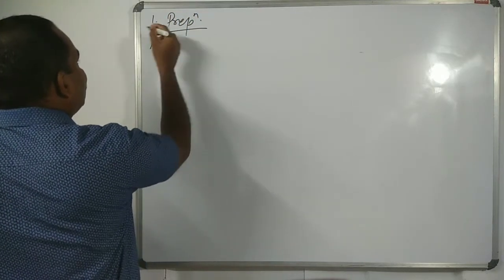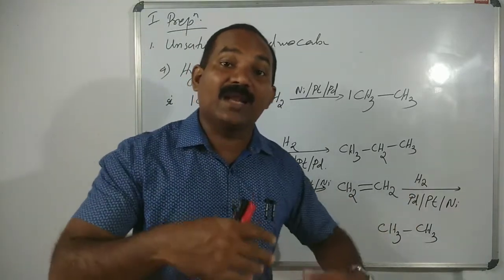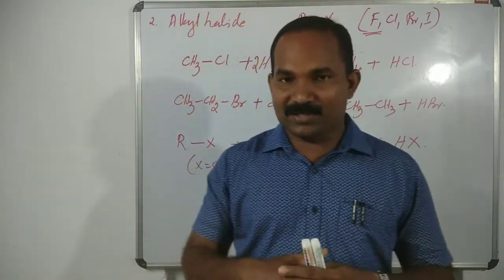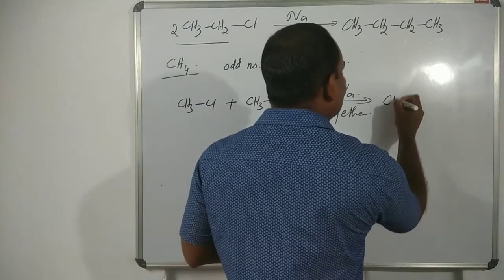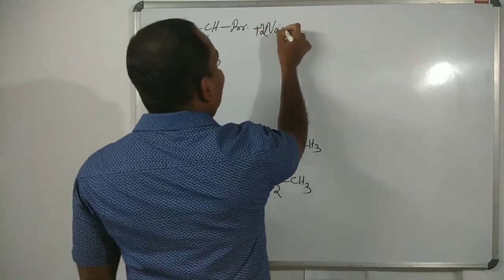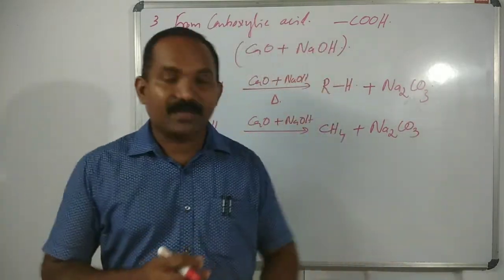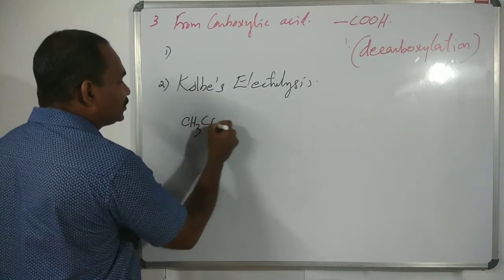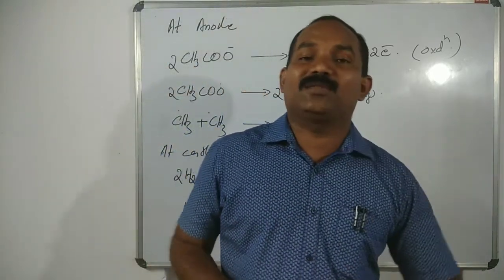Preparation of Alkanes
From Alkenes, Alkynes ,Alkyl halides and Carboxylic acids